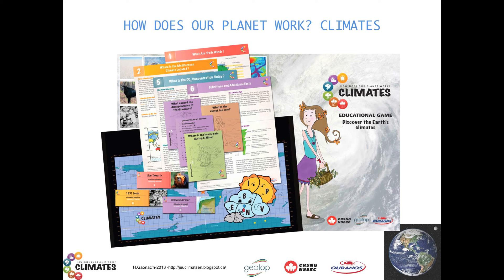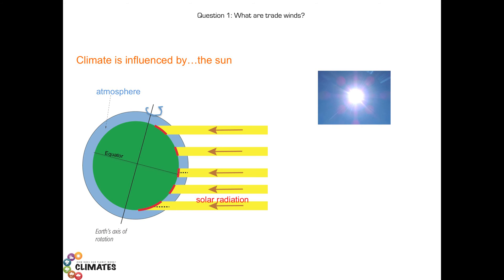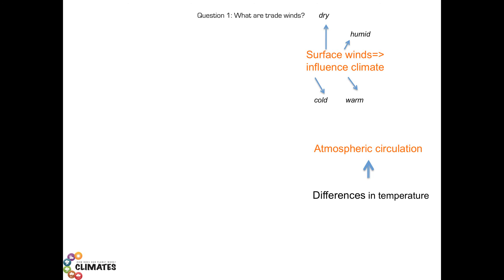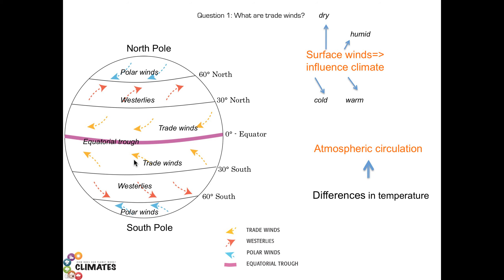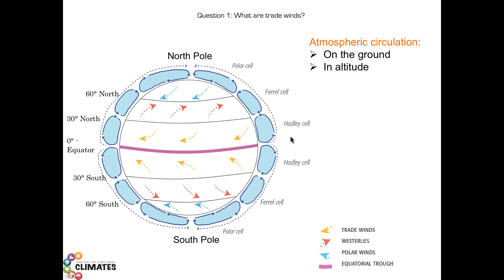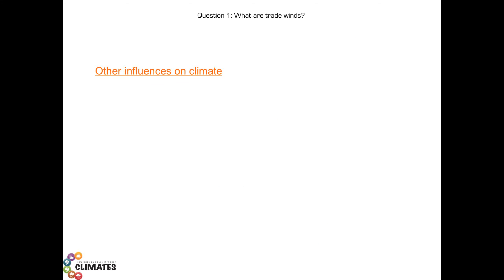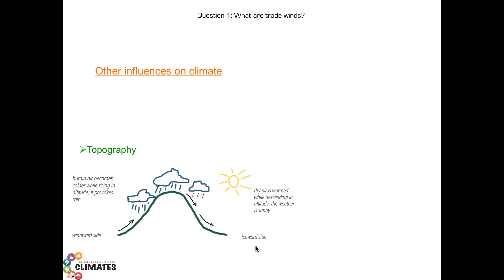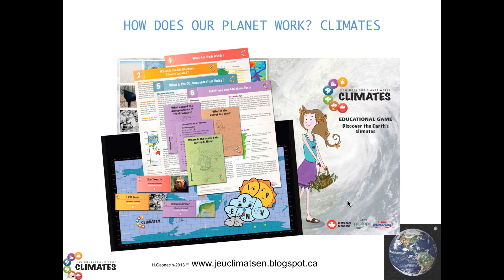Question1: What are trade winds?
This minivideo provides information to be able to answer to question 1 of the game "How does our planet work? Climates". The basic concept in this minivideo is on factors that influence climate. All minividéos can be found on the blog
To reserve a copy of the educational game about Climates, please go on the blog